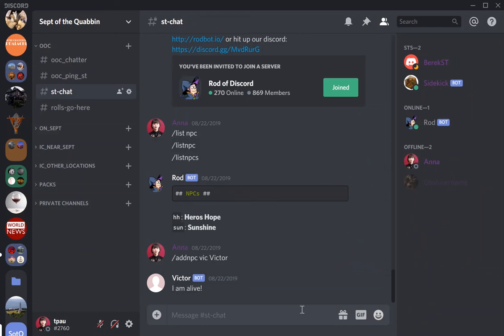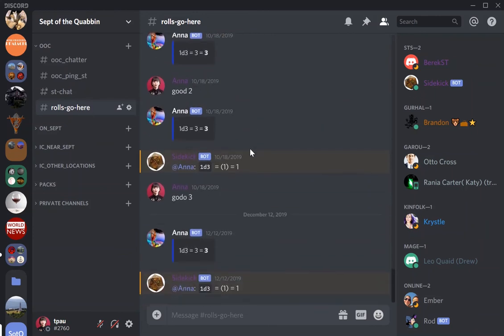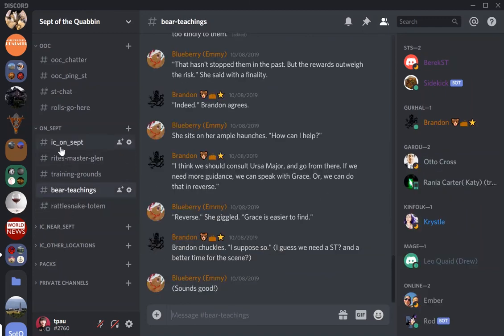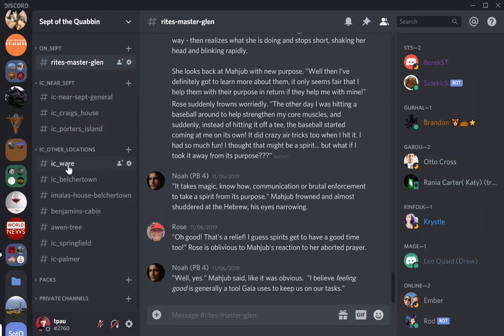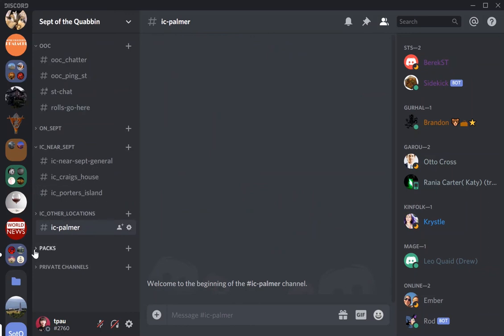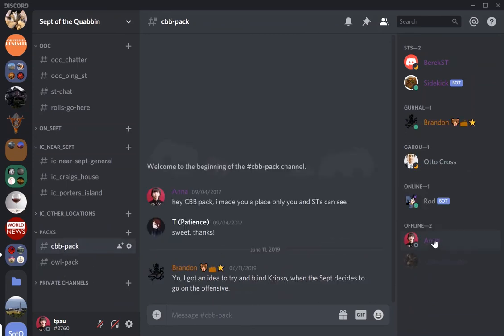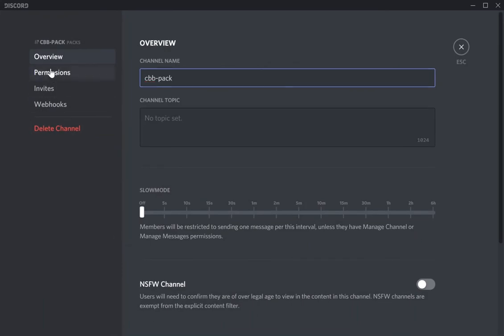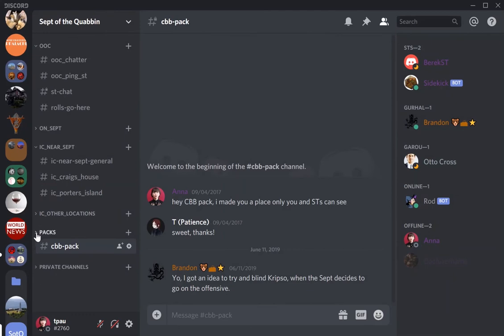Organizing your OWbN game server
Some advice on how to organize this thing for you all STs